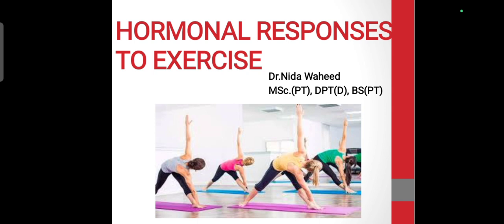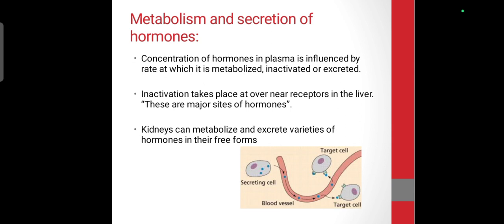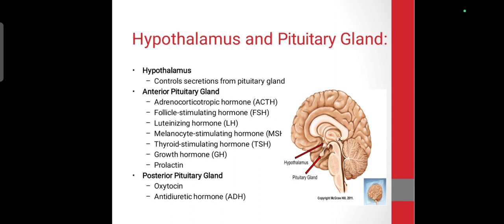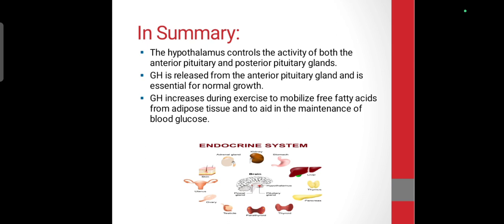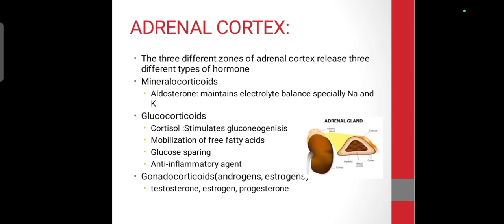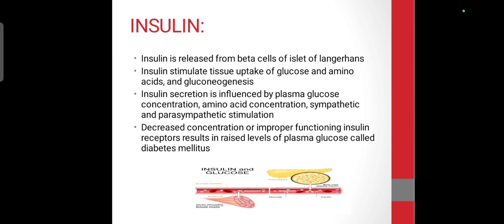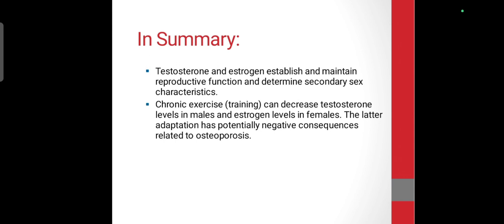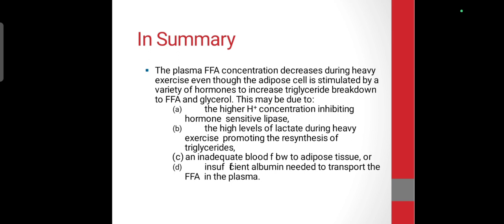Exercise Physiology Ch#05 Hormonal Response To Exercise | Exercise Physiology Lecture Series| DPT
Exercise Physiology Ch#05 Hormonal Response To Exercise| Exercise Physiology Lecture Series| DPT Lecture
In this chapter, we discussed the hormonal Response during and according to exercise